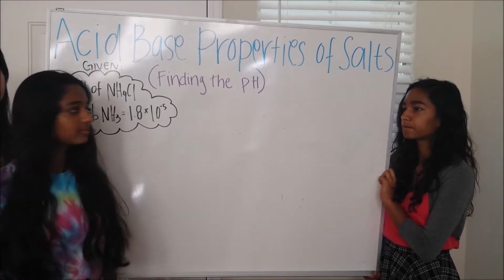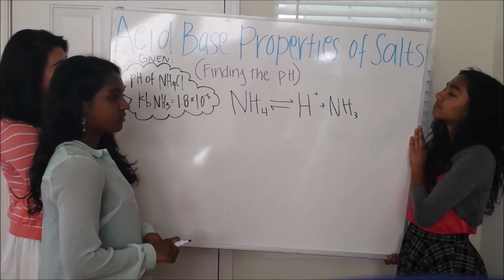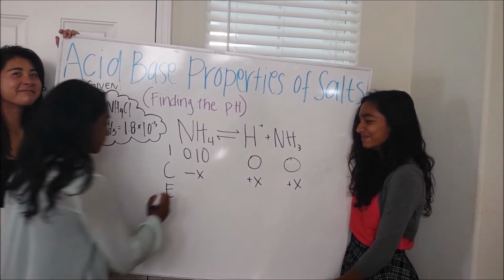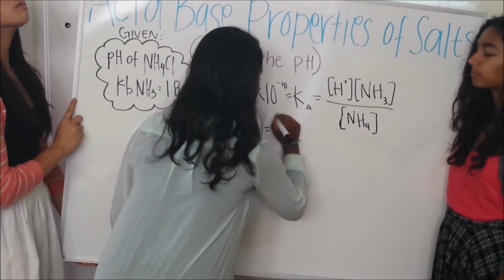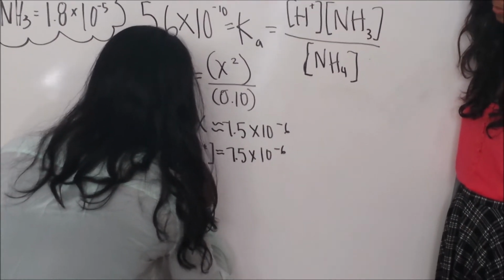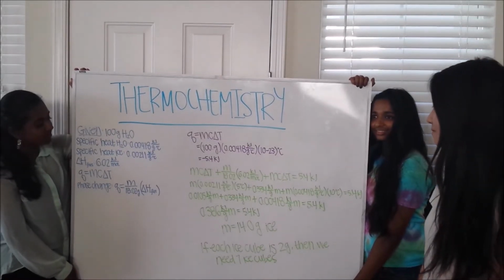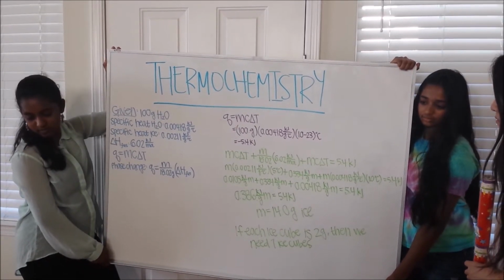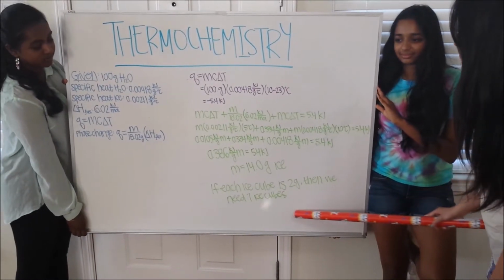AP Chemistry Final (Acid-Base and Thermochemistry)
Music and Sound Effects Used:
Celebration - Kool & the Gang
King of Pride Rock/Circle of Life Reprise from the Lion King on Broadway

REFERENCES TO:
Harry Potter and the Sorcerer's Stone
Mean Girls
White Chicks
Finding Nemo